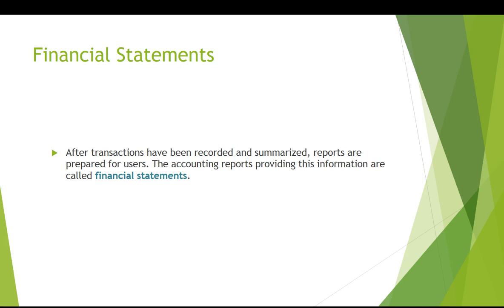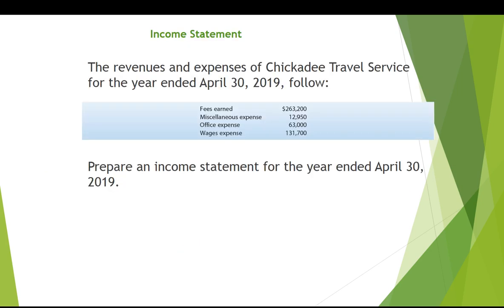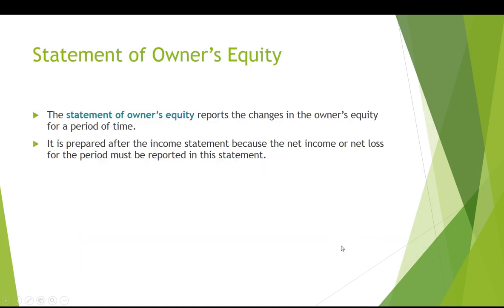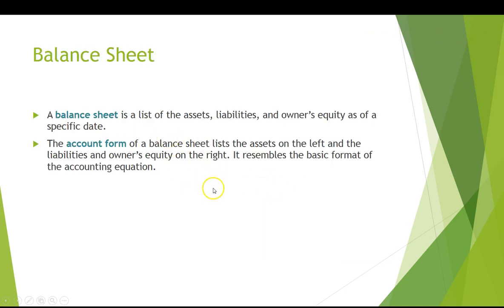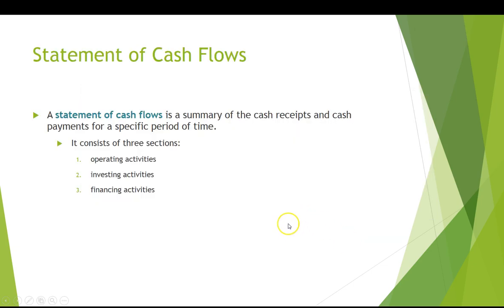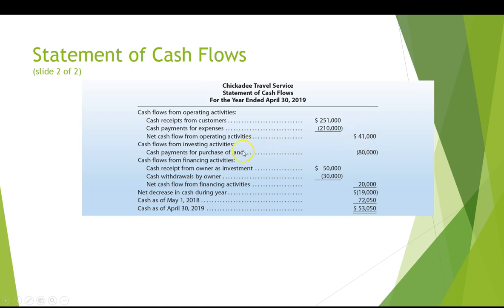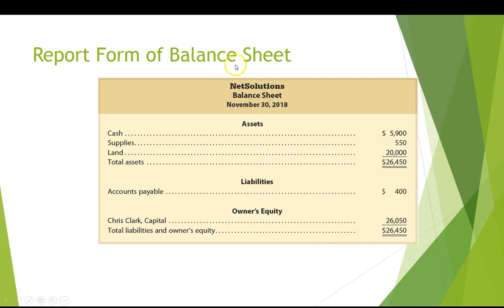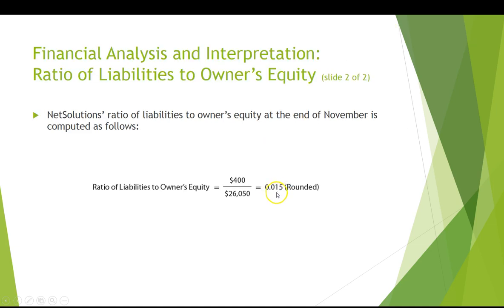Financial Statements Lecture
Brief summary of financial statements for beginning accounting students